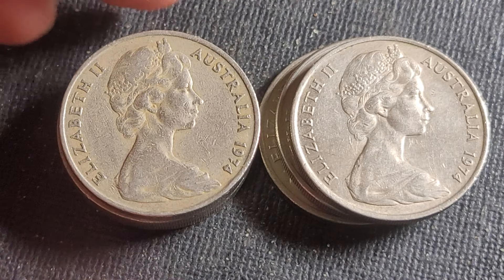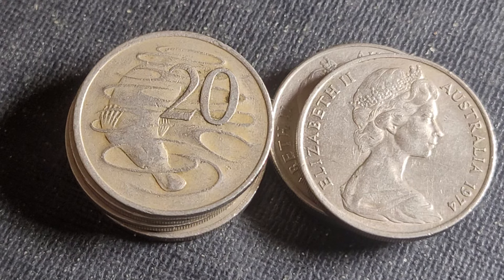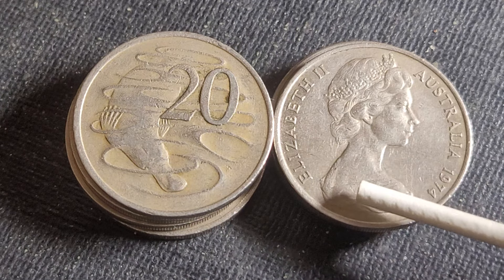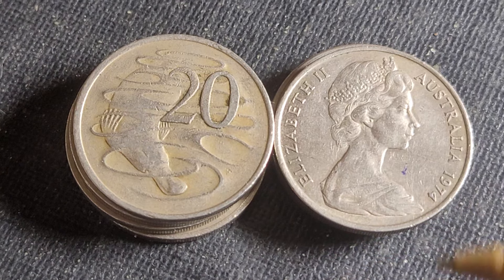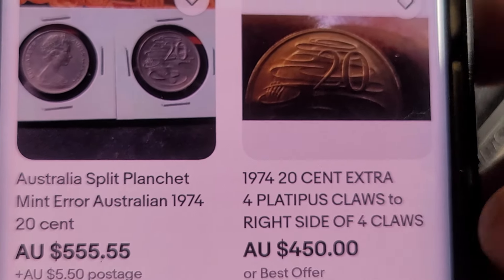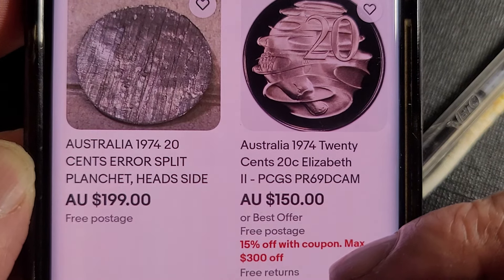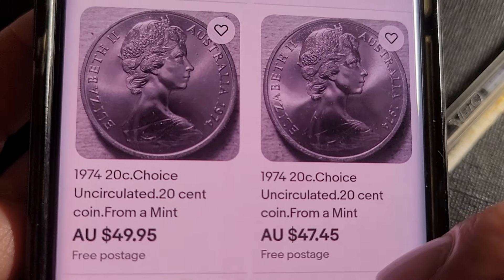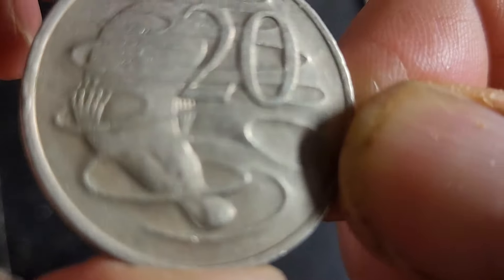Australia 20 cents 1974